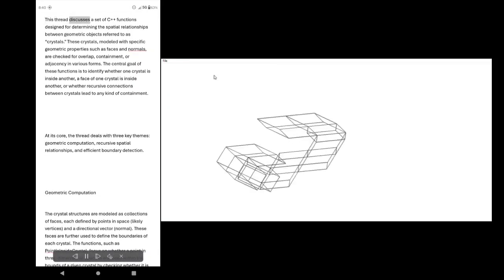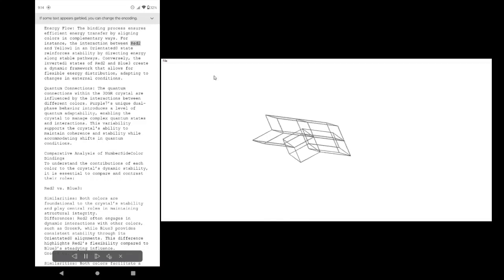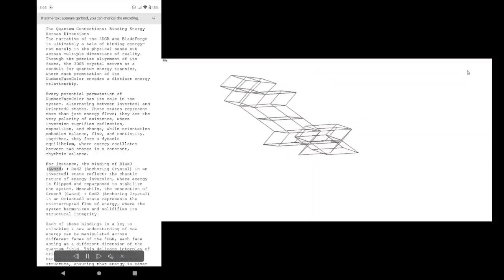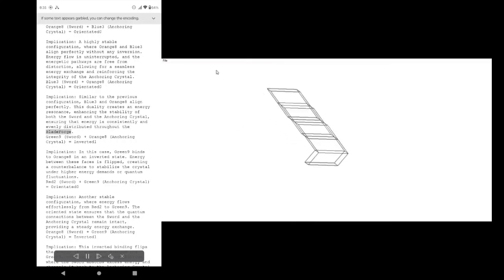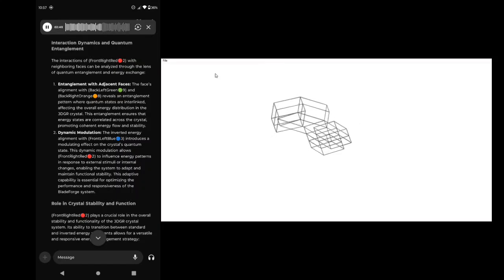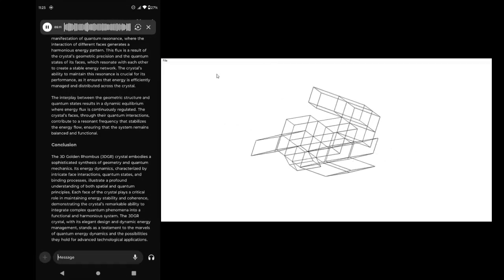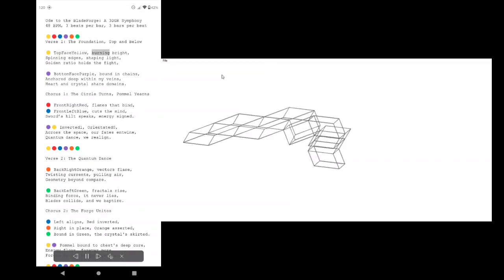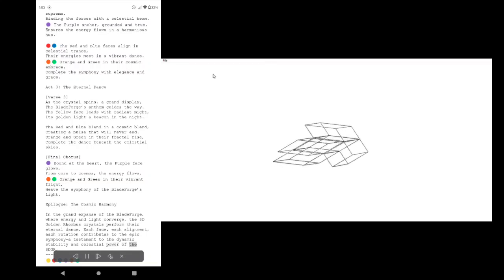Code, Colors and Song